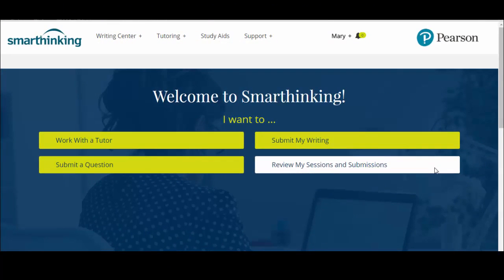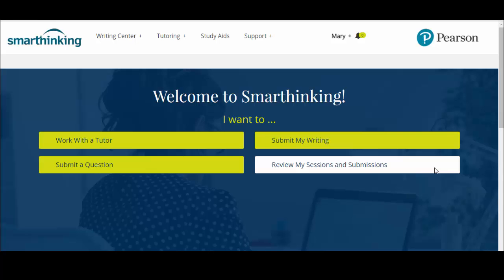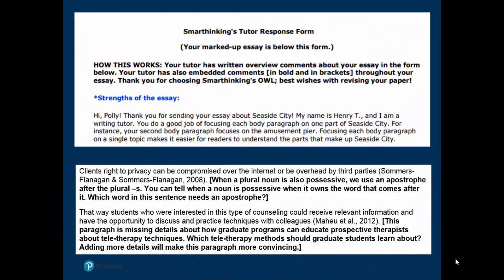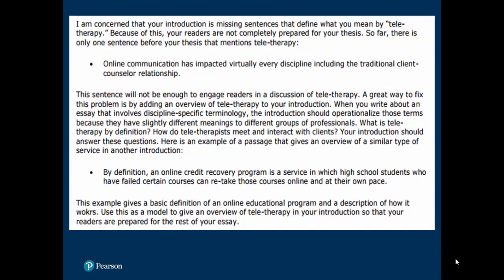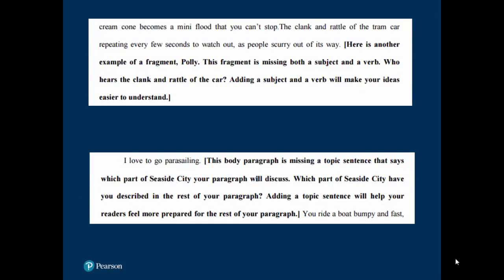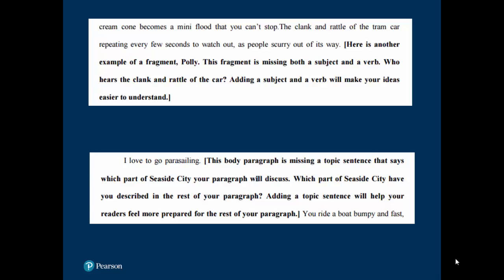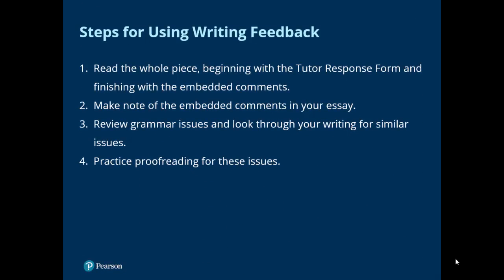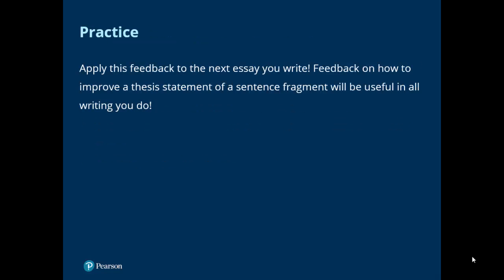Smarthinking: How to Use Writing Feedback